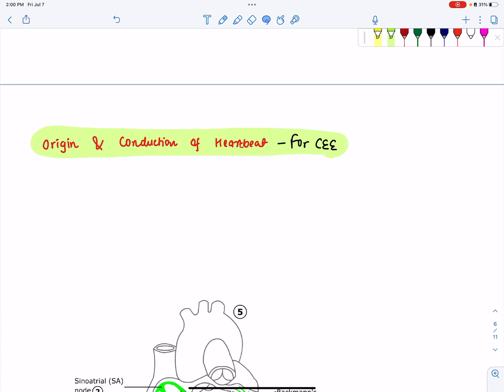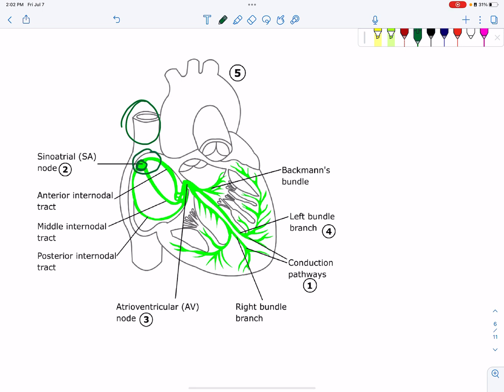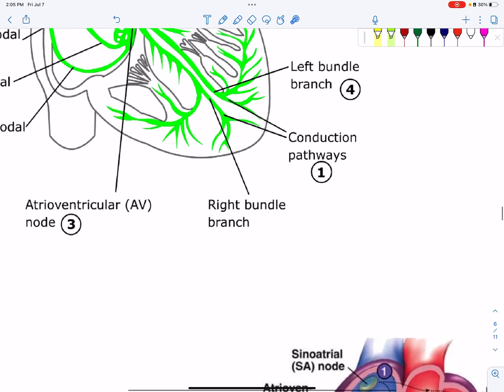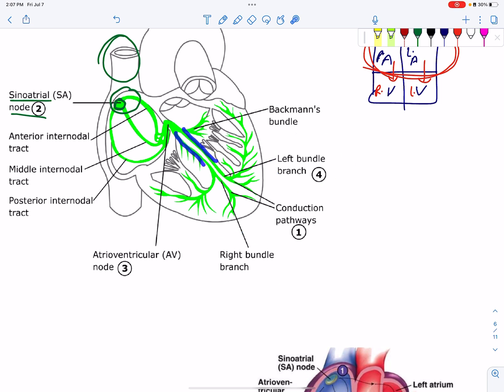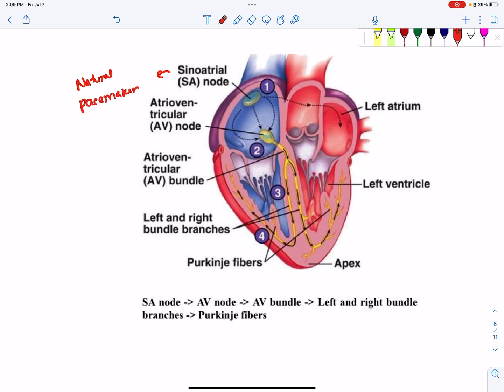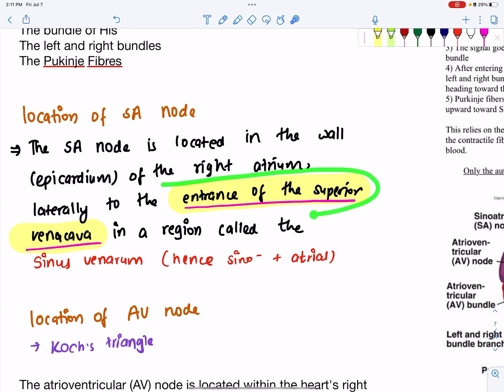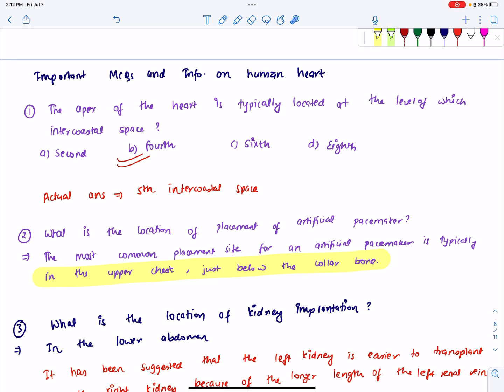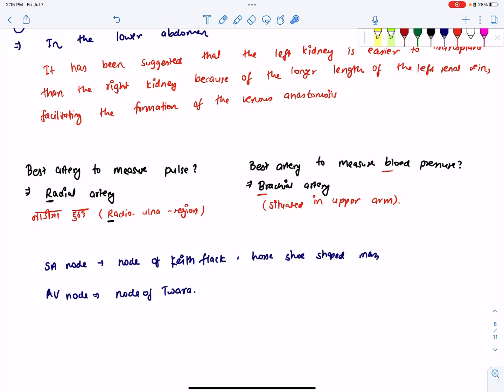Origin and Conduction of Heartbeat | CEE Preparation | Class 12 Biology